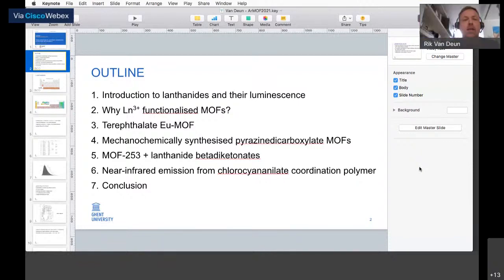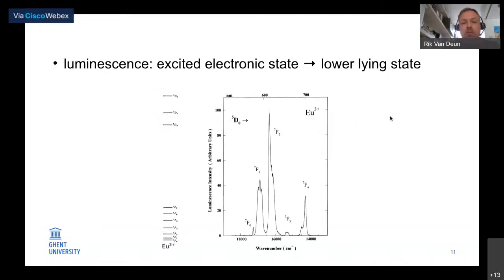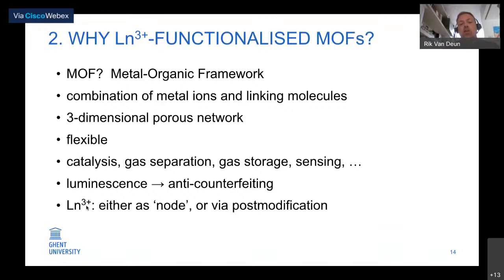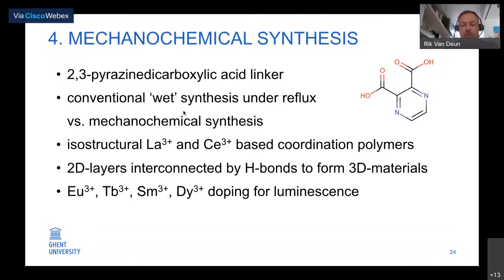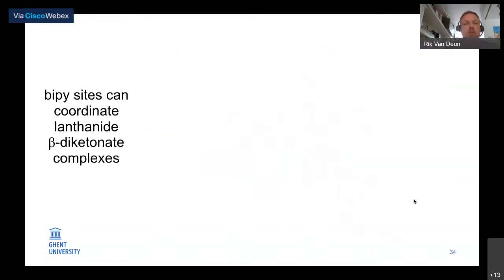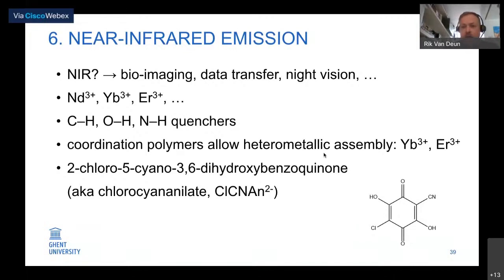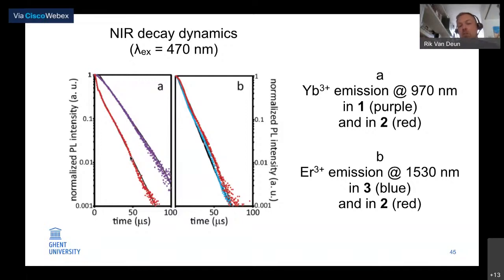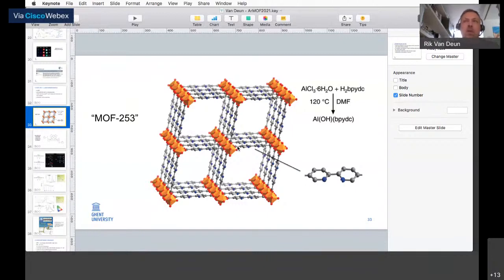Rik Van Deun at Sesion#2: ArMOF2021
Luminiscent MOFs in Functional Materials